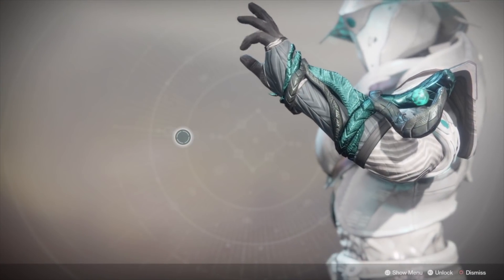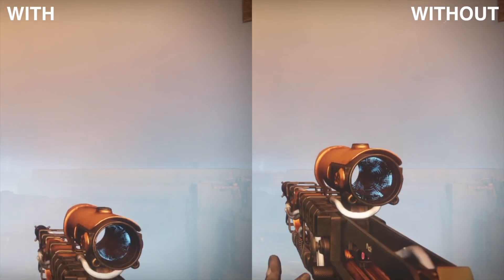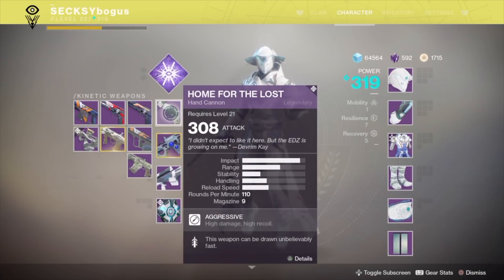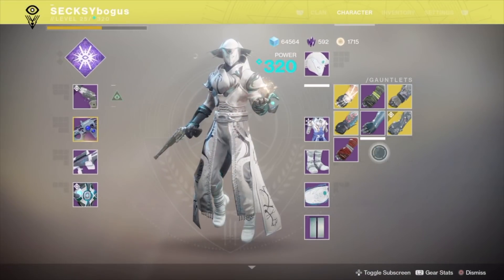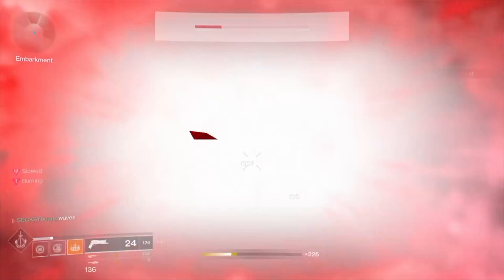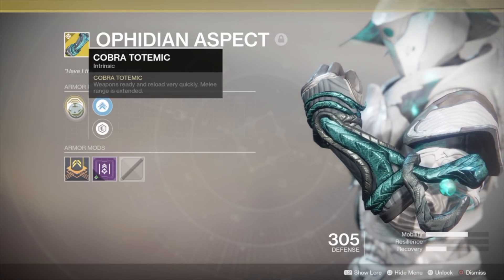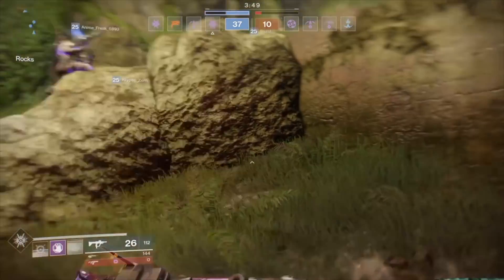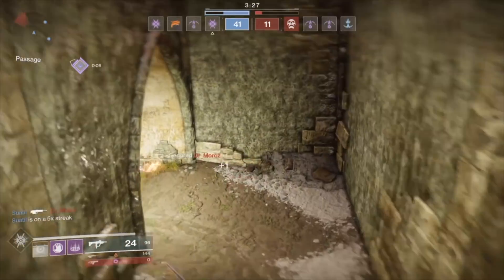Destiny 2 - READY AND RELOAD SPEED BOOST - Ophidian Aspect Review - Warlock Exotic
The Ophidian Aspect is a returning exotic from Destiny 1. This review video will show you how the perk works in D2, and how it performs in PVE and PVP. Enjoy!